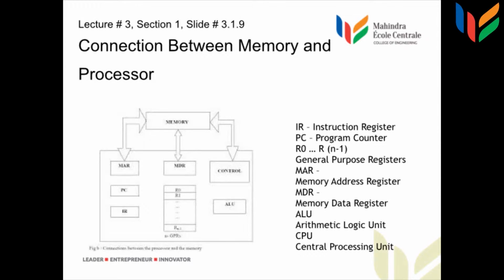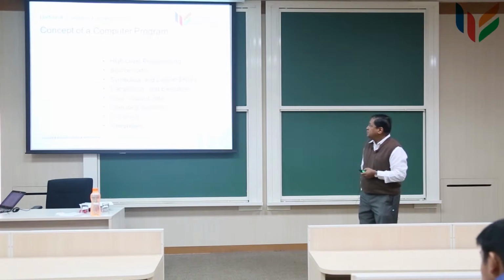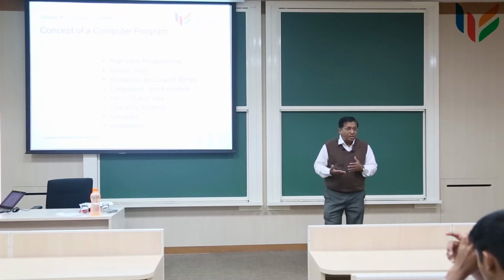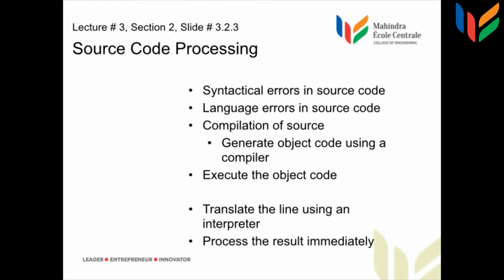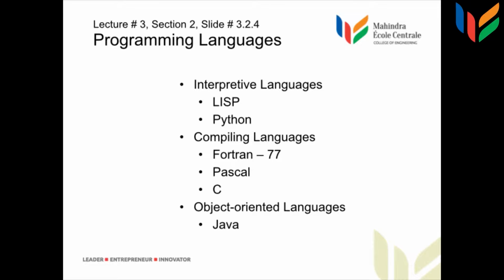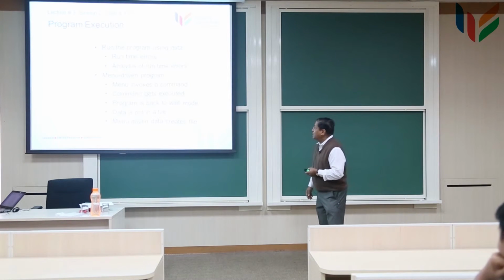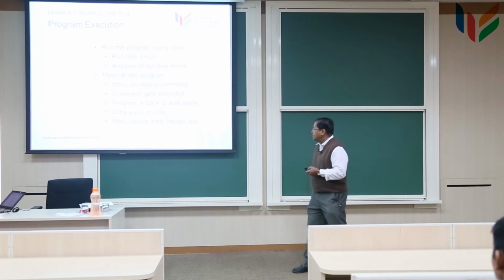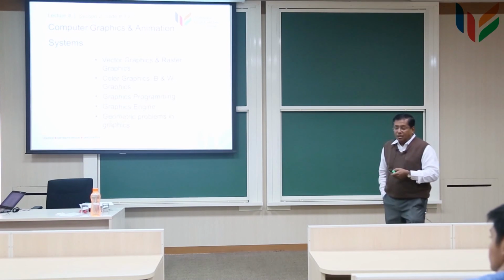CS101_Prof_Sanjay_Dhande_lecture_3_Ep_5_Mahindra_École_Centrale